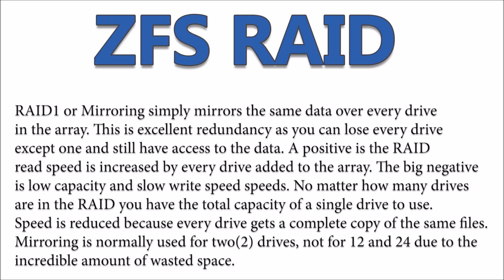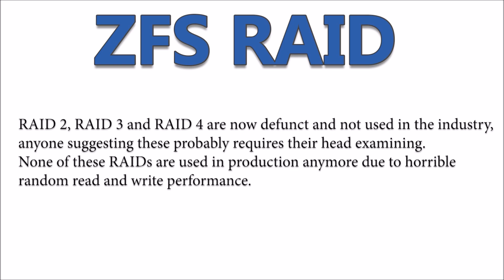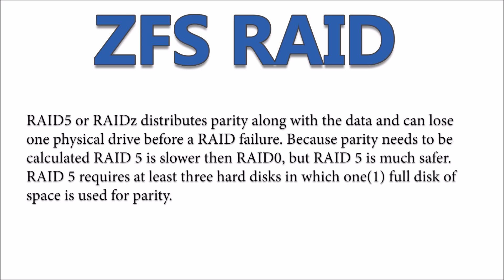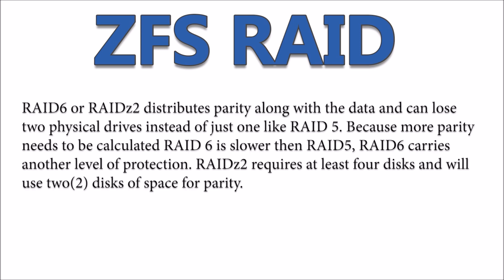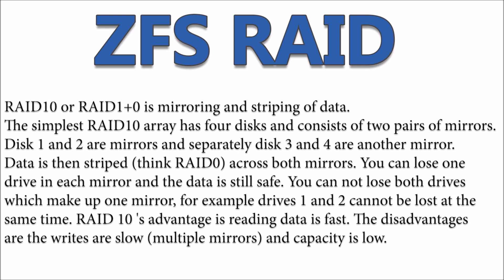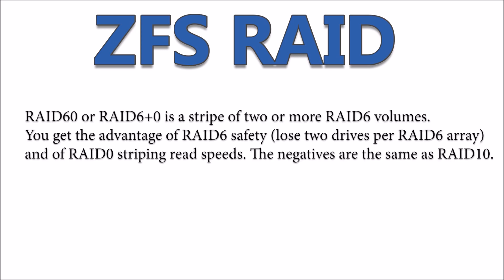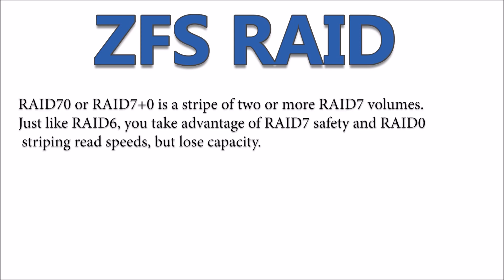What is ZFS and Why Should You Use it?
Hernan explains what the ZFS file system is, its RAID capabilities and why you might need to use it.